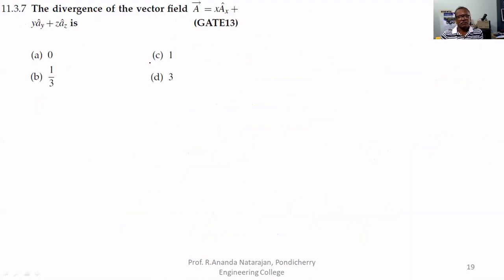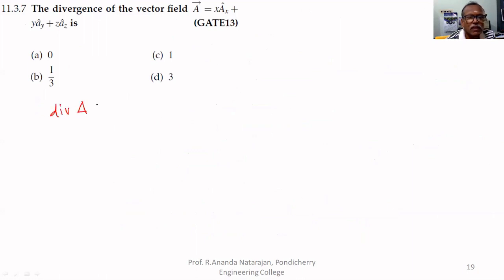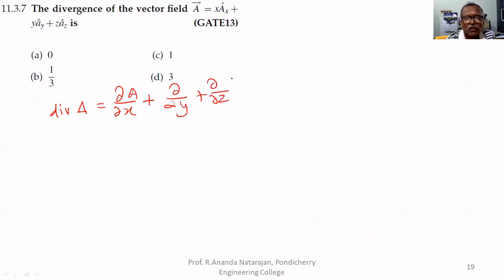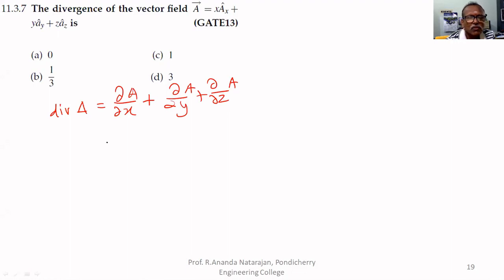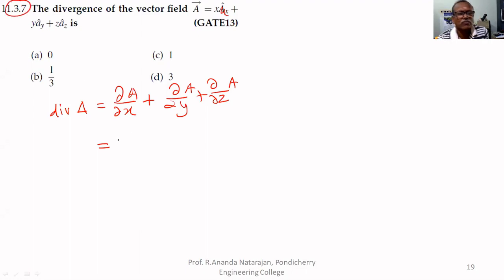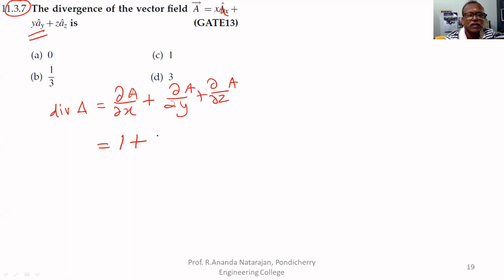Mathematics GATE 2014 Vector Analysis 59 (11)(3)(7)